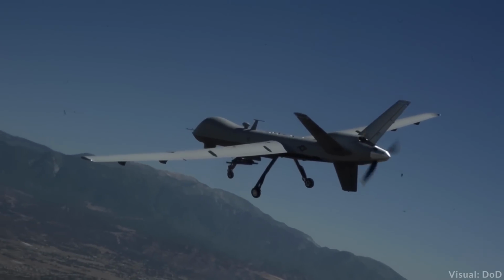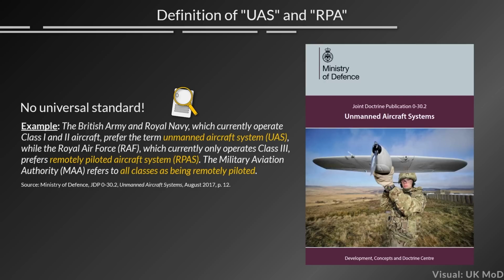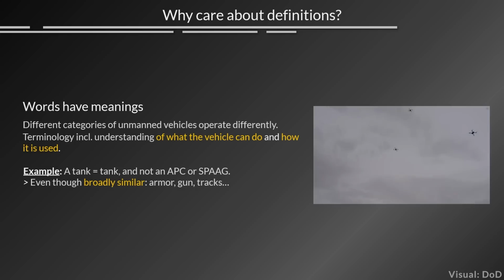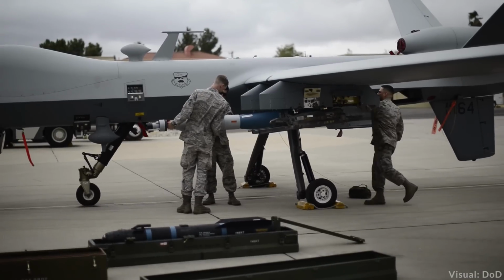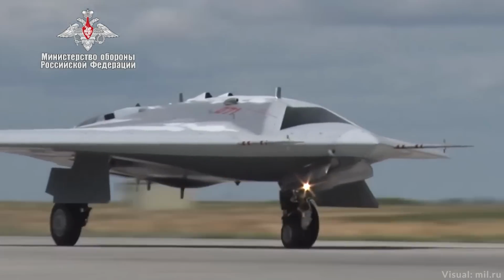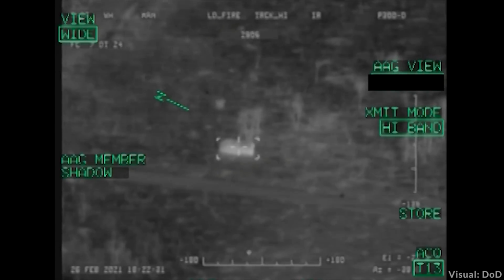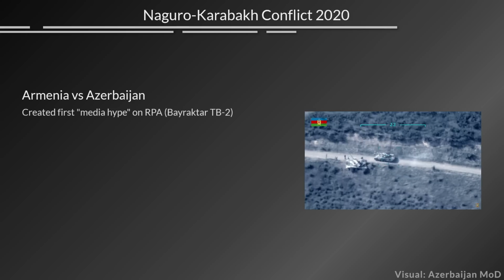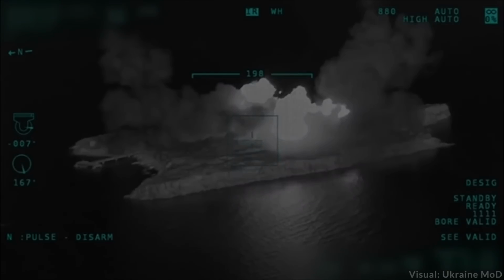Misplaced Hype: The Real Lessons of Drone Warfare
"Drones" in their aerial form (UAV, RPA and UCAV) have featured prominently in past and present conflicts and wars. With their employment came a veritable media hype. But not everything said about "drones" stands, once placed into context. In this video, I explore the benefits and limits of using UAVs and RPAs in conflict zones, and explain why they differ from UCAVs.

- Sources -
Byman, Daniel; Why Drones Work: The Case for Washington's Weapon of Choice, Foreign Affairs
Vol. 92, No. 4 (JULY/AUGUST 2013),

Guardian; Afghanistan war logs: Reaper drones bring remote control death, 25 July 2010, available [last accessed 27/08/2022].

Los Angeles Times, War zone drone crashes add up , 9th March 2014, available [last accessed 27/08/2022].

Ministry of Defense, JDP 0-30.2 Unmanned Aircraft Systems, August 2017

NATO; AAP-06 (2021) NATO Glossary of Terms and Definitions.

Ritter, Joe; Gettings Drones Ready for Conventional war, War on the Rocks, 20th June 2022,available [last accessed 27/08/2022].

Scharre, Paul; Do Drones Have a Future; 7th October 2014, available [last accessed 27/08/2022].

Shaikh, Shaan and Rumbaugh, Wes; The Air and Missile War in Nagorno-Karabakh: Lessons for the Future of Strike and Defense, 8th December 2020, CSIS, available [last accessed 27/08/2022].

DoD; Azerbaijan MoD; Ukraine MoD; Mil.ru

- Timecodes -
00:00 - "Drones"
01:11 - Why Defintions Matter...yes, they do :)
03:51 - UAV vs RPA vs UCAV
08:42 - UAV: Unmanned Aerial Vehicle
09:31 - RPA: Remotely Piloted Aircraft
09:52 - UCAV: Unmanned Combat Aerial Vehicle
10:28 - UAV is not RPA is not UCAV
11:38 - Using "drones": why context matters
14:26 - COIN, Naguro-Karabakh, Ukraine
17:54 - The real benefit of UAV and RPA
20:45 - Conclusion